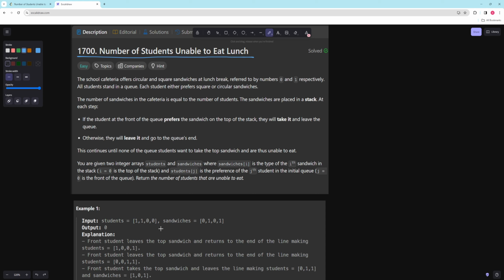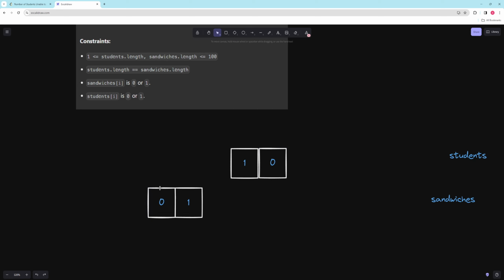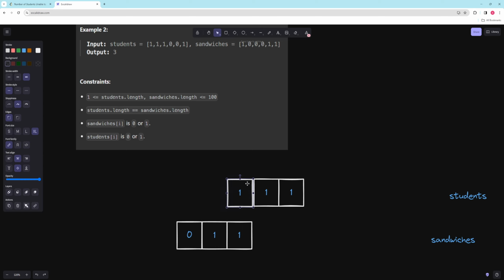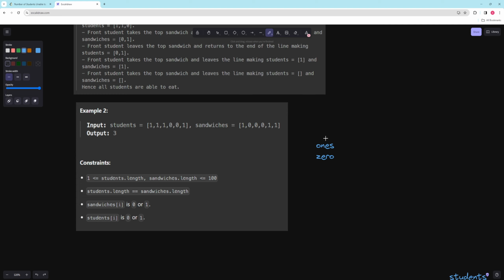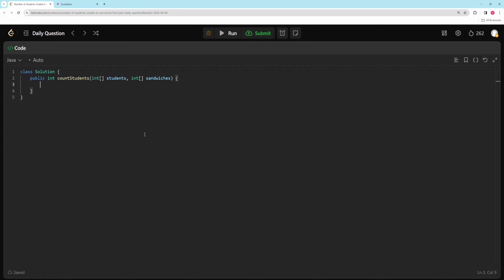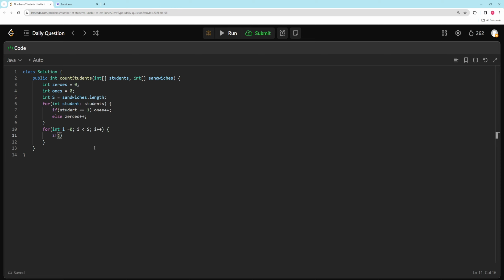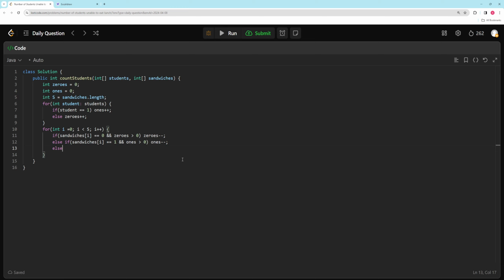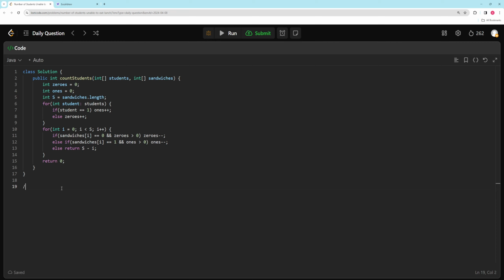LeetCode 1700 - Number of Students Unable to Eat Lunch - Java